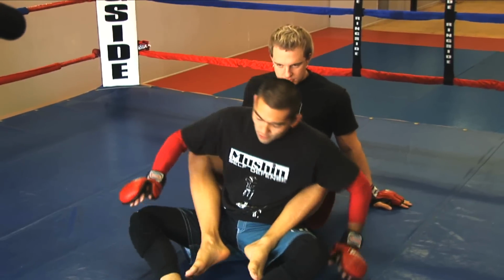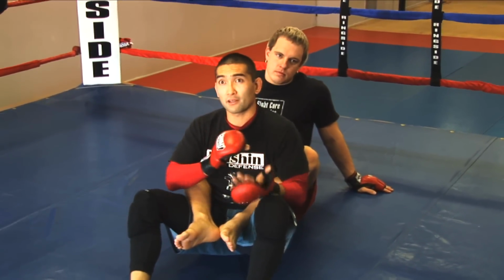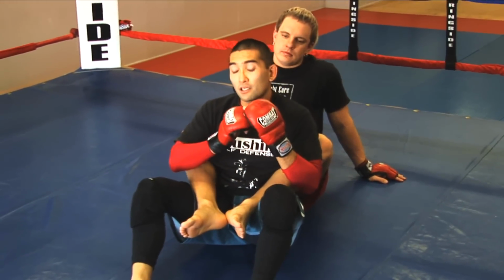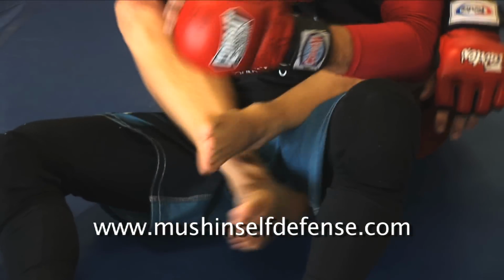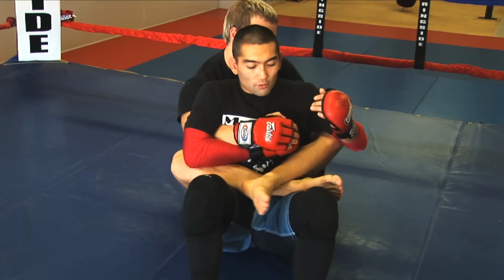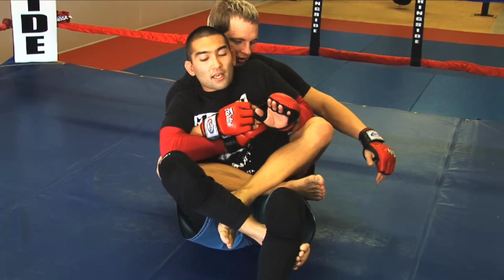Ankle Lock Counter To the Back Mount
CSW Coach Brian Yamasaki demonstrates details for improving the efficiency of the ankle crank counter the the back mount position.